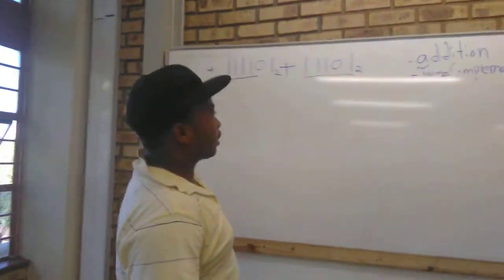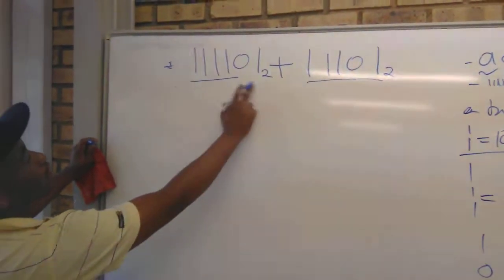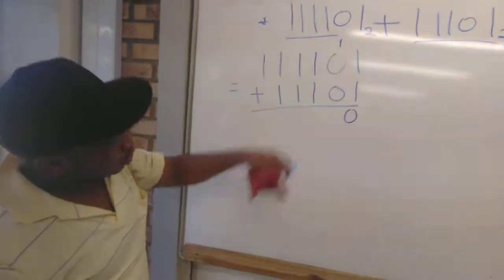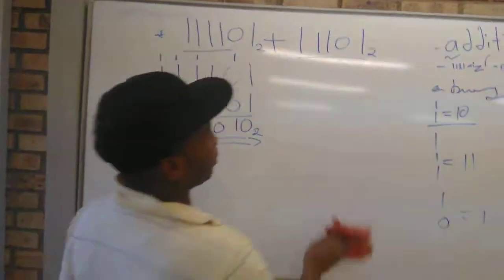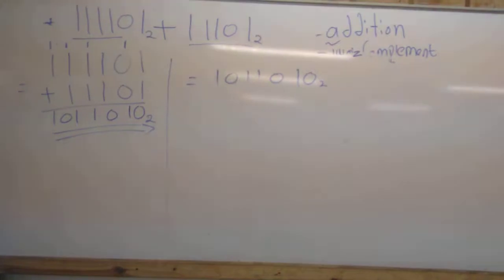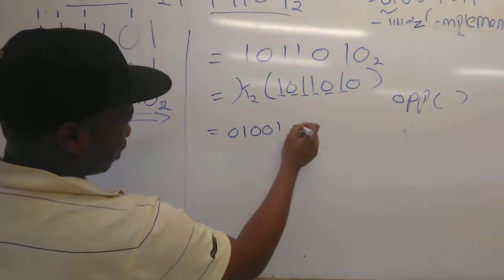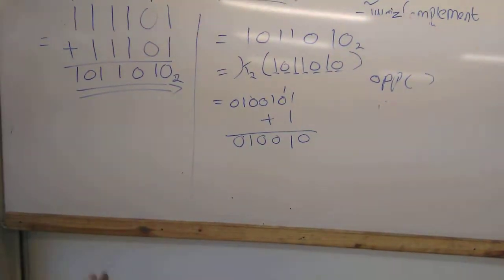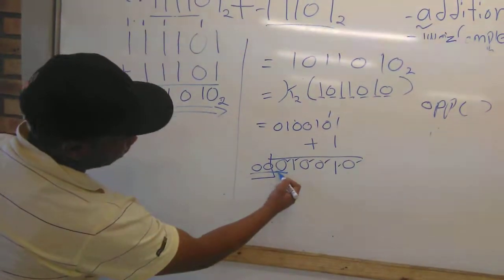BINARY ADDITION THEN CONVE TO OCTAL FULL TUTORIAL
HOW TO DO BINARY ADDITION ALSO HOW TO CONVERT A BINARY TO  OCTAL AND RULES OF BIANR ADDITION